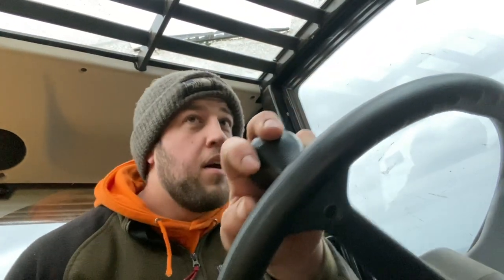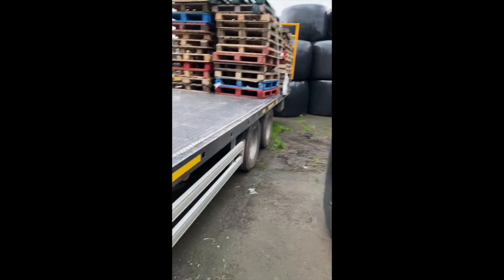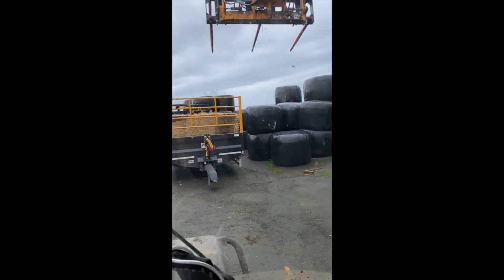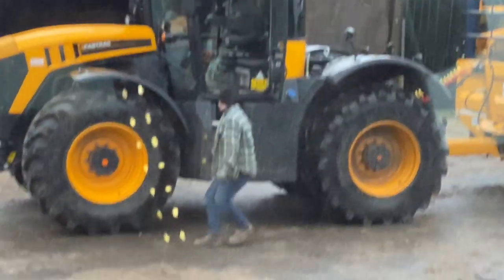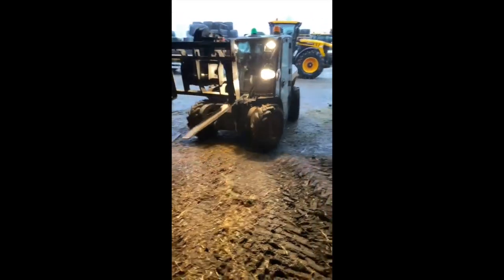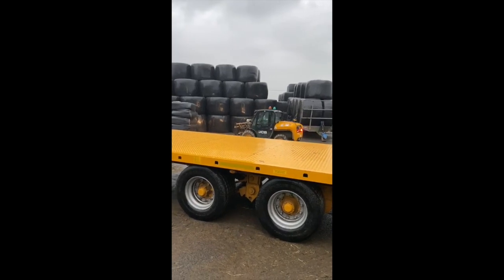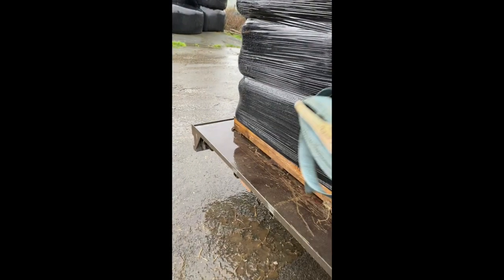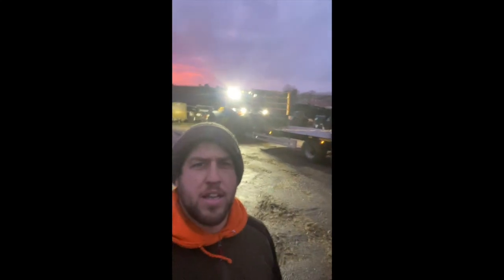Loading up bales SENDIT Episode 2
a look at loading trailers with small bales and sending them out